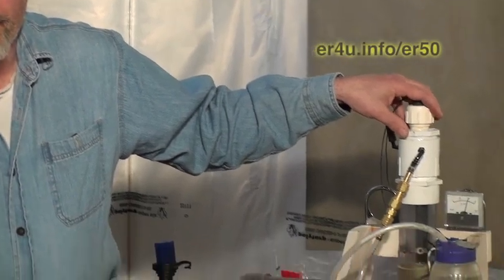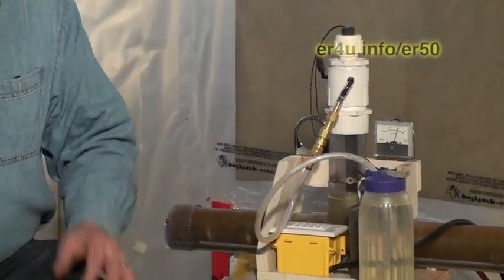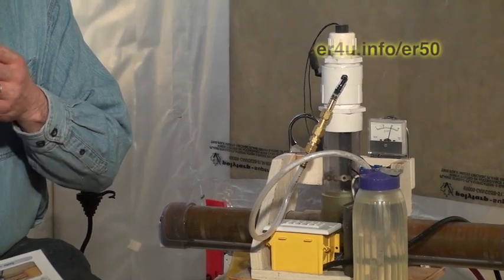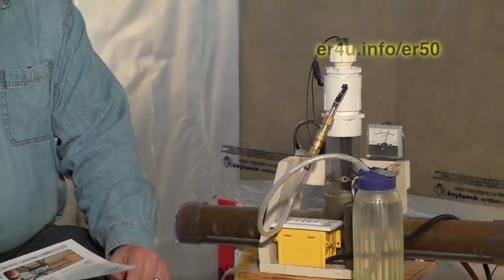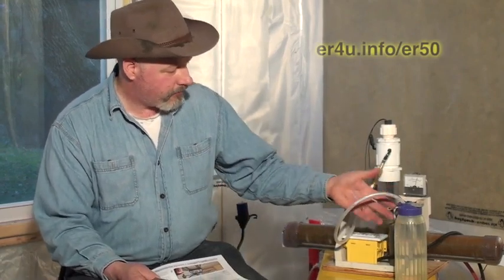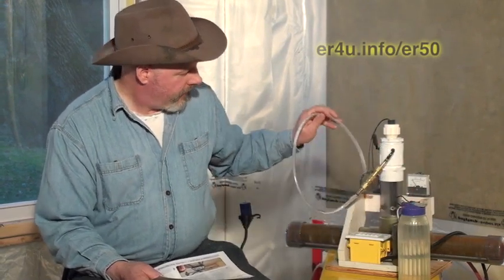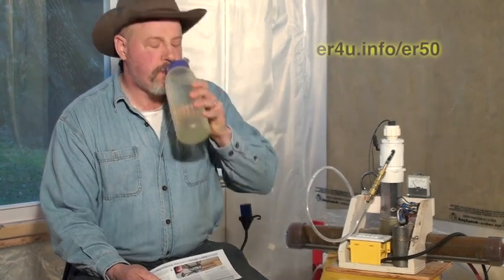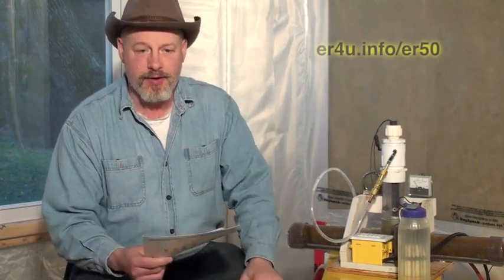Brown's Gas for Health 1 of 5 ~ Intro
Video 1 ~ Introduction to the quick and dirty Brown's Gas for Health video series.